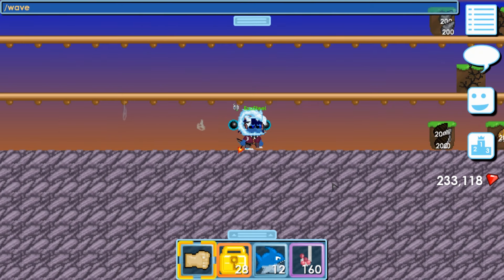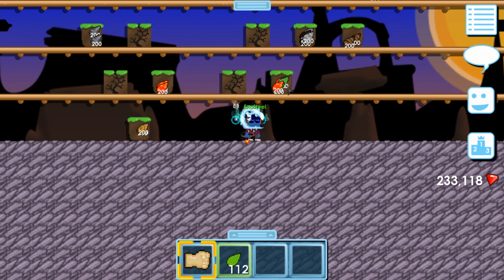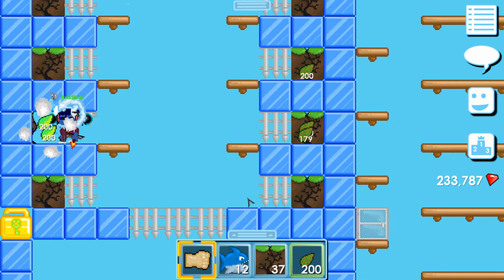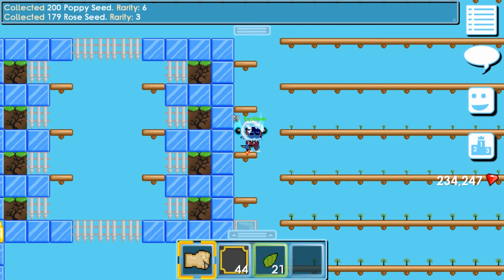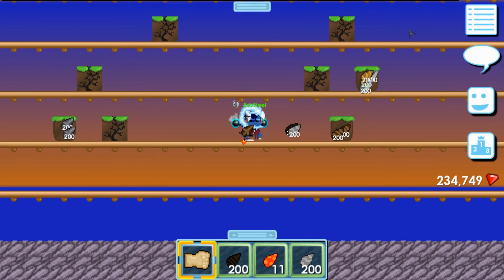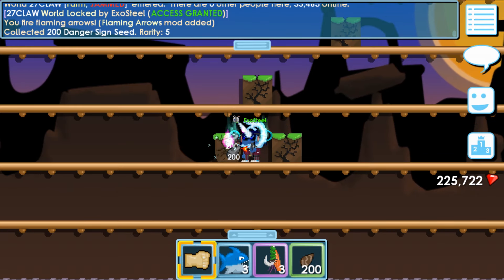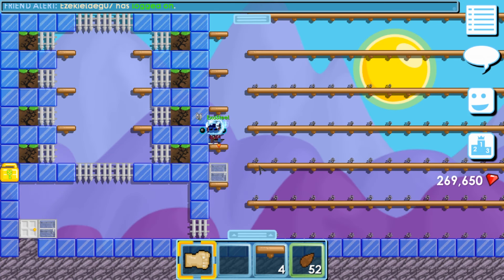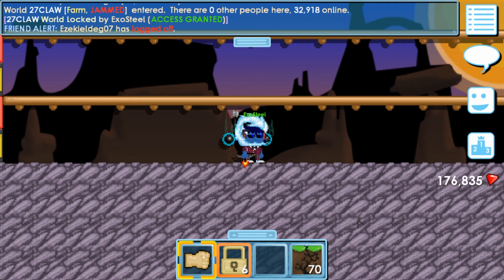Cactus + Barrel Seeds! | Growtopia | Part 3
Hey guys, SilverClaw here! In this episode, I am making Cactus and Barrel Seeds! Hope you guys enjoy this episode and I'll see you in part 4! Goodbye!